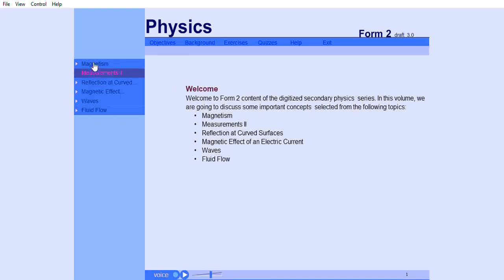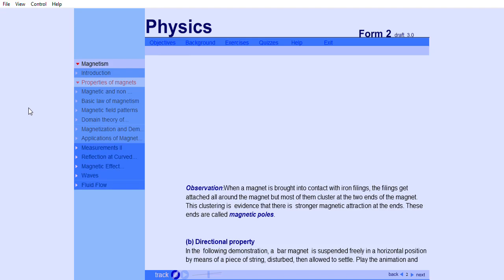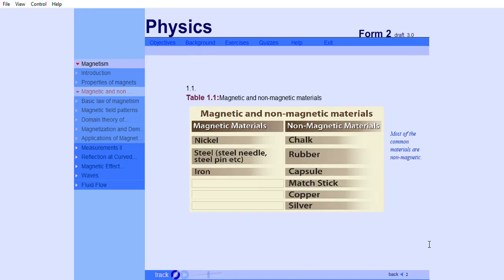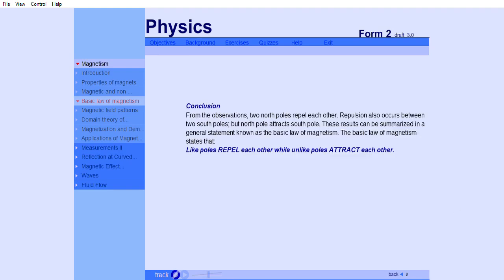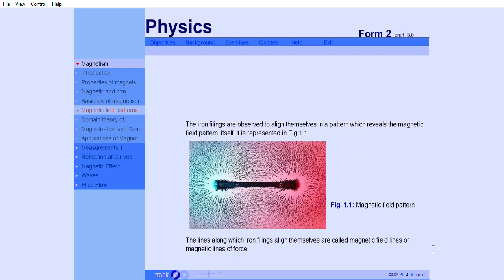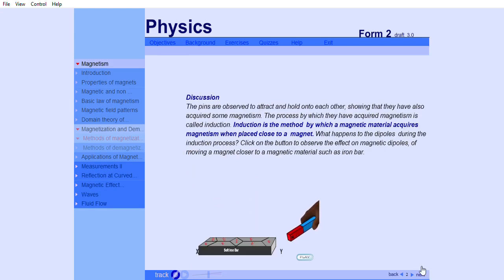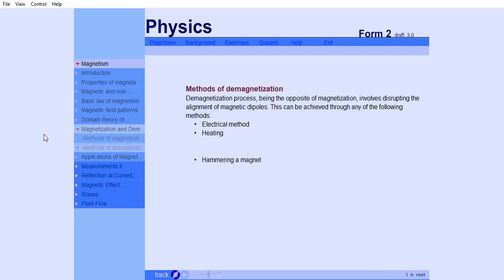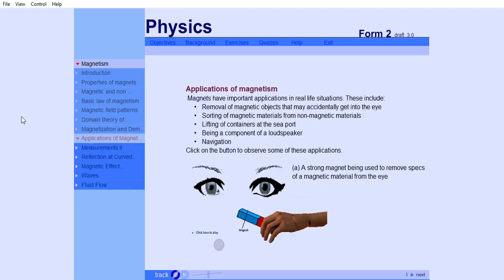Unraveling the Mystery of Magnetism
Join us as we unravel the mystery of magnetism in this fascinating video. Learn about the science behind magnets and how they work in our everyday lives.
Magnetism -  Physics Form 2

Magnetism is a fundamental force of nature that is experienced by certain materials and is a result of the motion of electric charges. This force is one of the key areas of study in Physics Form 2, focusing on understanding the principles, behavior, and applications of magnets and magnetic fields.

Magnetic Poles: Every magnet has two poles - North (N) and South (S). Like poles repel each other, while opposite poles attract.

Magnetic Field: The region around a magnet where magnetic forces can be detected is called a magnetic field. This field is visualized using lines of force that emanate from the north pole and curve back into the south pole.
Magnetic Materials: Materials that can be magnetized are called ferromagnetic materials, including iron, cobalt, and nickel. These materials exhibit strong magnetic properties.

Magnetization and Demagnetization
Methods of Magnetization: A material can be magnetized by:
Stroking it with a magnet.
Placing it in a strong magnetic field.
Passing electric current through it.

Methods of Demagnetization: A magnet can lose its magnetism through:
Heating.
Hammering.
Placing it in a varying magnetic field.

Magnetic Field and Magnetic Field Lines
Magnetic Field Lines: These lines provide a way to visualize the magnetic field. They are continuous loops that start from the north pole and end at the south pole.
Characteristics:

They never intersect.
The density of lines indicates the strength of the magnetic field; closer lines signify a stronger field. The direction of the field at any point is tangent to the field line at that point.

Earth's Magnetism
Magnetic Field of the Earth: The Earth behaves like a giant magnet with a magnetic field extending from its interior into space. The geographic North Pole corresponds to a magnetic south pole, and the geographic South Pole corresponds to a magnetic north pole.
Magnetic Declination: The angle between geographic north and magnetic north is called magnetic declination. This varies depending on where you are on the Earth's surface.

Applications of Magnetism
Compasses: Used for navigation, compasses align themselves with the Earth's magnetic field, pointing towards the magnetic north.

Electromagnets: Created by running electric current through a coil of wire, usually wound around a ferromagnetic core. Electromagnets are used in various devices such as electric bells, cranes, and motors.
Magnetic Storage: Data storage devices like hard drives use magnetic fields to store information.

Electromagnetism
Relation between Electricity and Magnetism: Discovered by Hans Christian Ørsted, who observed that electric currents create magnetic fields.
Electromagnetic Induction: Introduced by Michael Faraday, it refers to the process of generating electric current from a changing magnetic field. This principle is fundamental in transformers and generators.

Practical Investigations
Mapping Magnetic Fields: Using iron filings or small compasses to visualize the magnetic field around a bar magnet.

Constructing Electromagnets: Wrapping a coil of wire around a nail and connecting it to a battery to create a simple electromagnet.
Measuring Magnetic Strength: Using a gaussmeter to measure the strength of magnetic fields.

Conclusion
Understanding magnetism involves exploring how magnets interact, how magnetic fields are created and manipulated, and the real-world applications of magnetic principles. Physics Form 2 lays the foundation for this understanding, preparing students for more advanced studies in physical sciences. Through both theoretical knowledge and practical experiments, students gain a comprehensive insight into the fascinating world of magnetism.